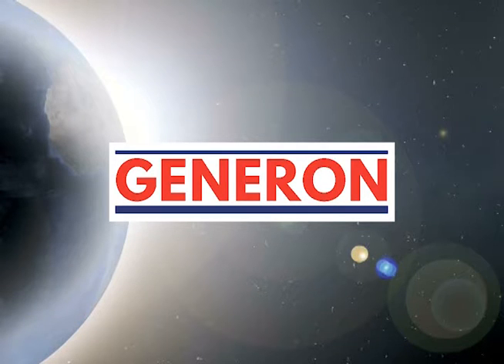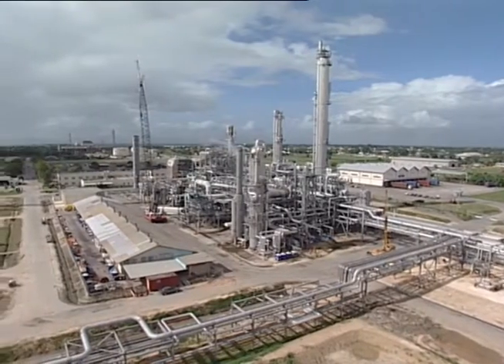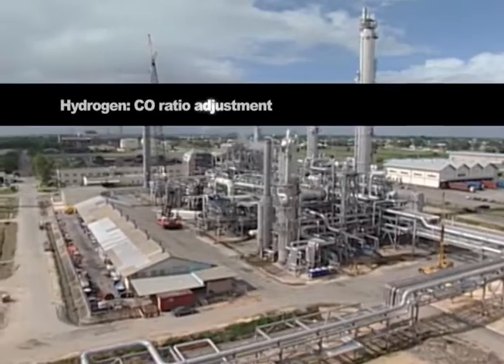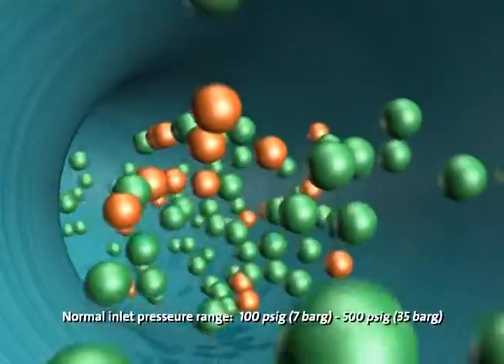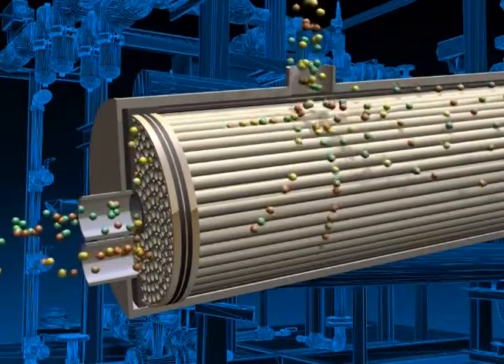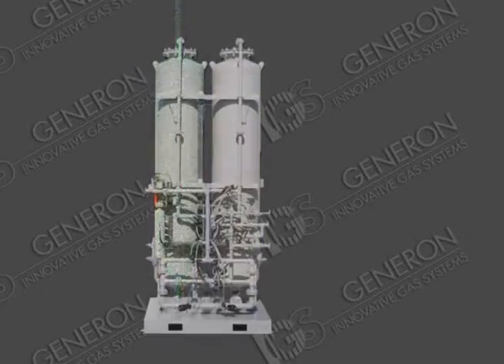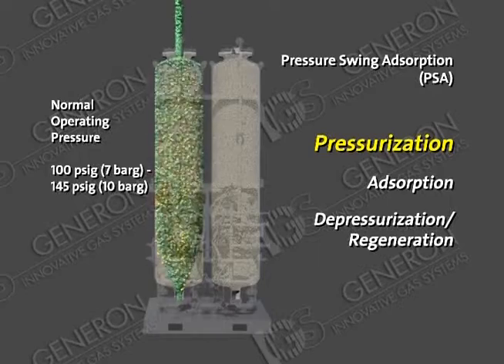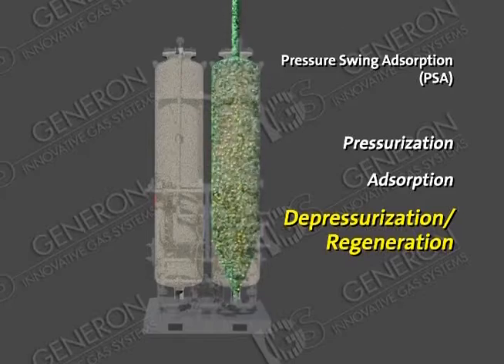Process Gas Separation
Generon IGS offers both PSA and membrane (high and low pressure) systems for non-air separation. Generon has experience with the following gases: Hydrogen, H2S, SF6, Natural Gas, and many more.